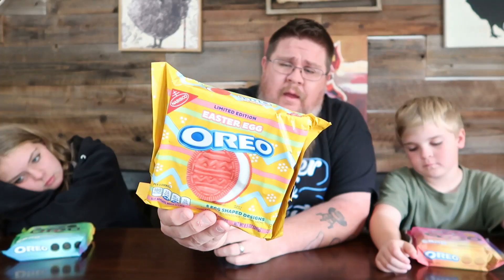Limited Edition Oreos || Easter & Trolls || Taste Test Tuesday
Today we are reviewing the newest limited edition Oreos. We have the Easter Oreos, shaped like eggs with super cute designs and the Trolls World Tour in fun colors with glitter!

Jon & Jess
BigJon TV
420 West 4th Street #964